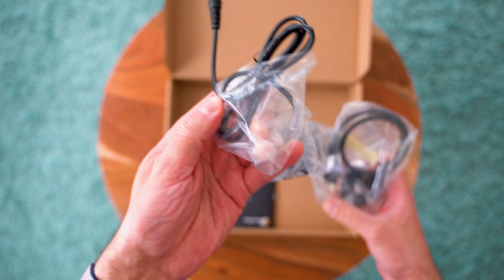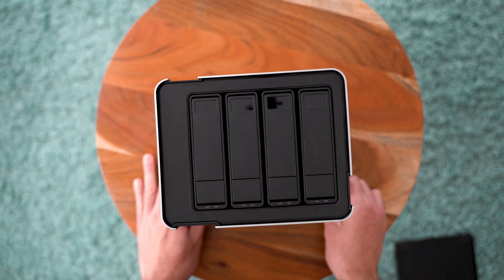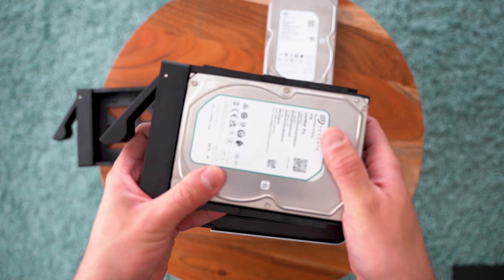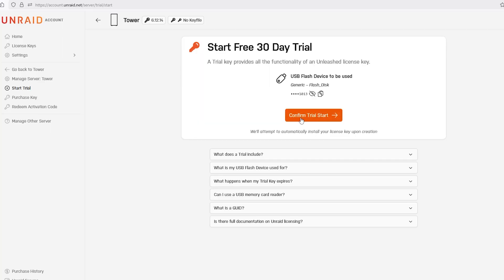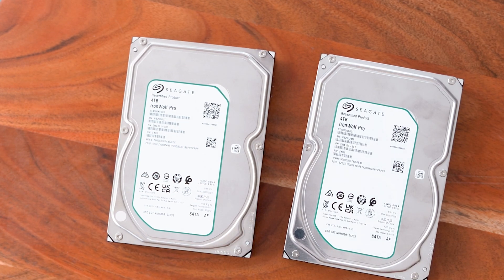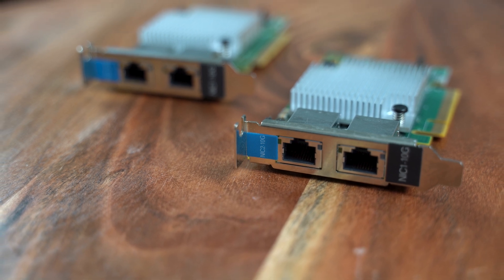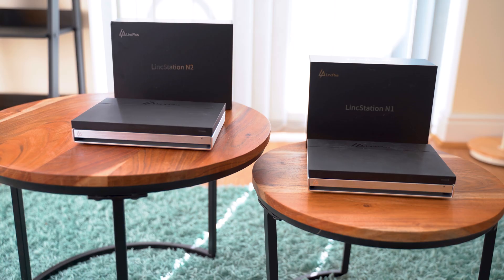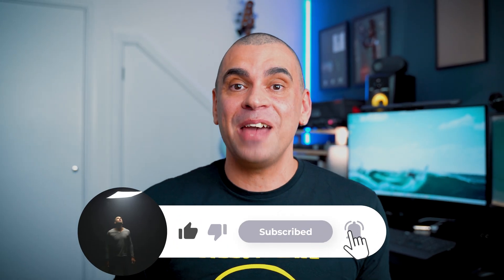A BEAST of a NAS - The LincStation S1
LincPlus, established in 2018 by a passionate group of tech enthusiasts in Shenzhen, has rapidly expanded into European and American markets, amassing a substantial fan base over six years. Embracing the ethos of "Link in community," LincPlus specializes in two product lines: NAS and tablet.（

Chapters
0:00 Intro
0:20 Unboxing
0:32 Overview
4:17 Specs
5:30 Turning it on
6:06 Initial Configuration
7:59 Creating an HDD Array
9:06 Price
9:18 The Good Vs Bad
10:10 Spin Down Drives
10:56 N1 and N2 Vs S1
12:45 Closing Thoughts